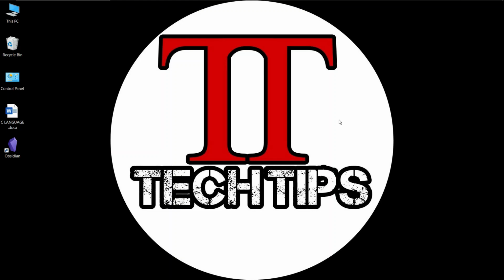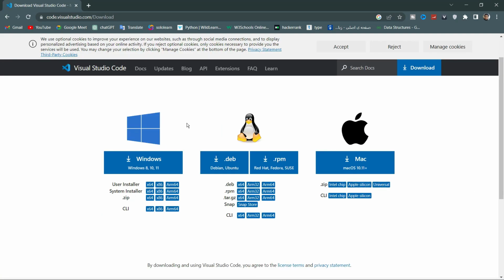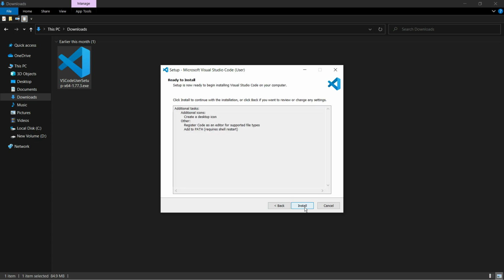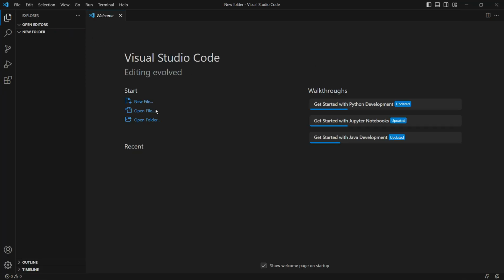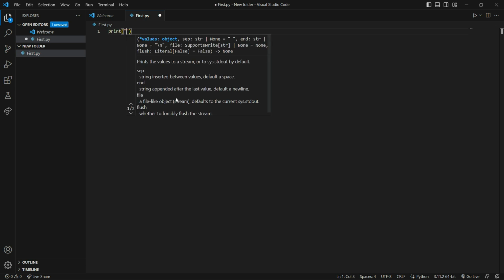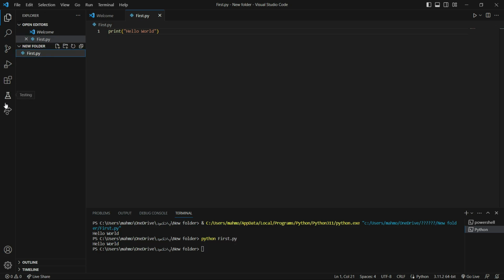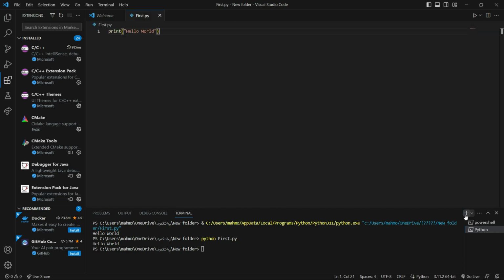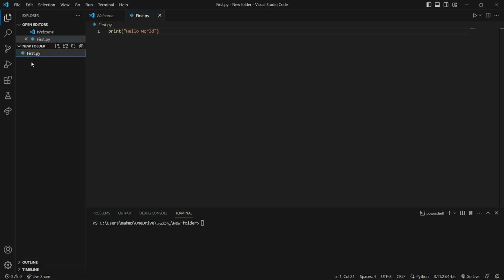[ Complete Guide: Installing Visual Studio Code and Setting up the Development Environment ]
Welcome to our comprehensive guide on installing Visual Studio Code (VS Code) and setting up the optimal development environment. In this video, we will walk you through step-by-step instructions on how to download and install VS Code on your operating system, whether it's Windows, macOS, or Linux. We'll also cover essential configurations and recommended extensions to enhance your coding experience.

Installing VS Code on Windows
Installing VS Code on macOS
Installing VS Code on Linux
Coding environment setup
Development tools
Recommended VS Code extensions
Beginner-friendly coding environment
Integrated Development Environment (IDE)
Coding productivity
IDE configuration
Code editor setup
Efficient coding workflow
Code editor customization
Programming environment setup
IDE setup for beginners
Developer tools and software